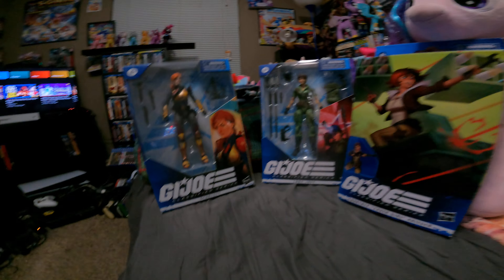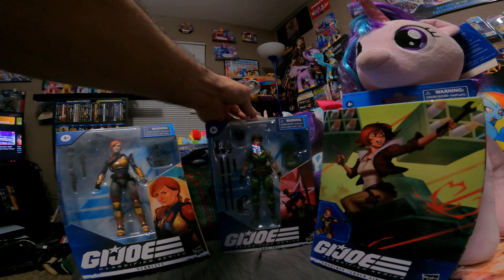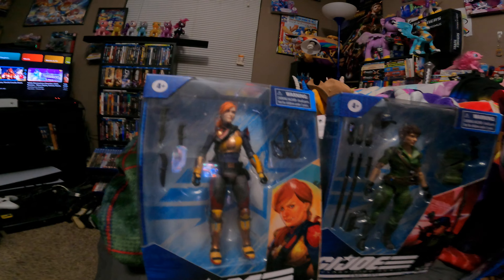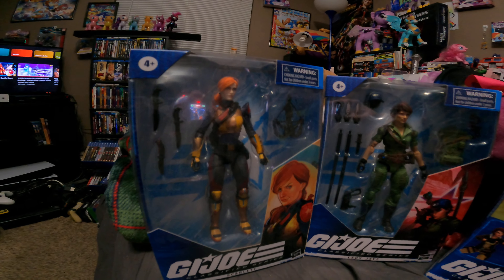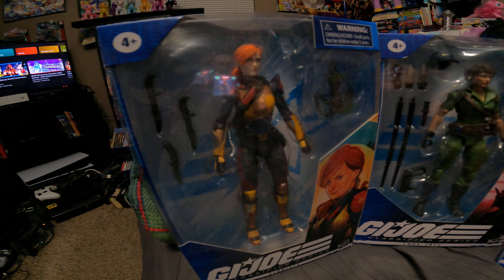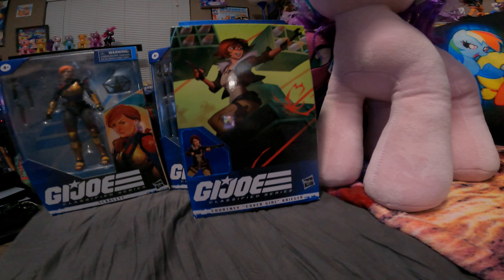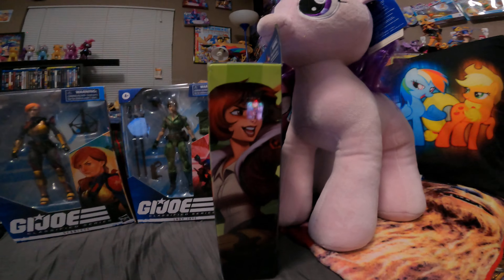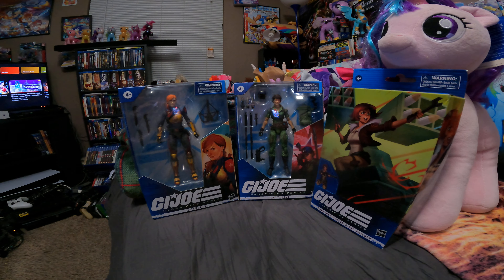Ladies Of G.I. JOE CLASSIFIED SERIES: Lady Jaye, Cover Girl, And Scarlett.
Shoutout again to @MichaelMercy for doing his review on Cover Girl and Lady Jaye.